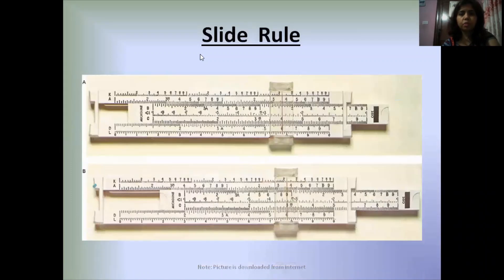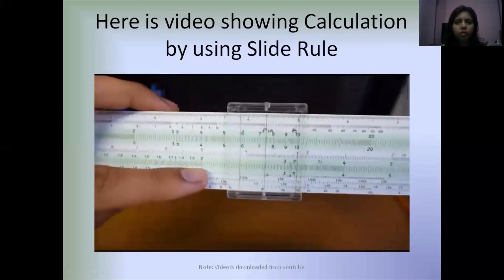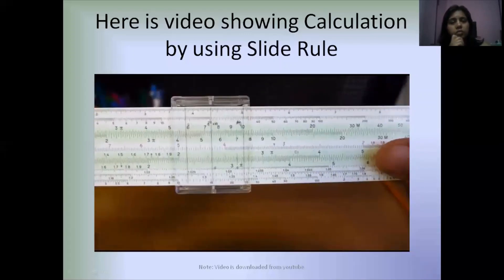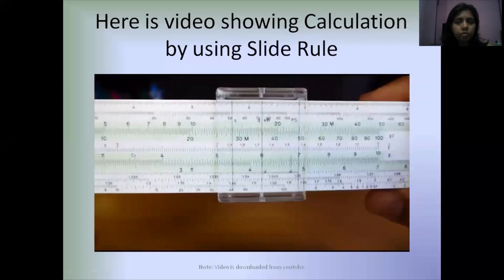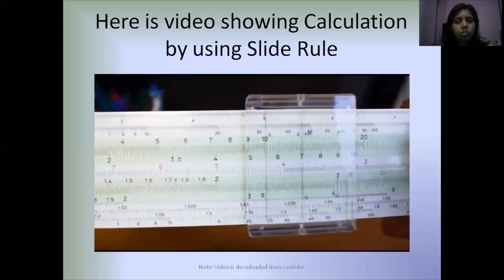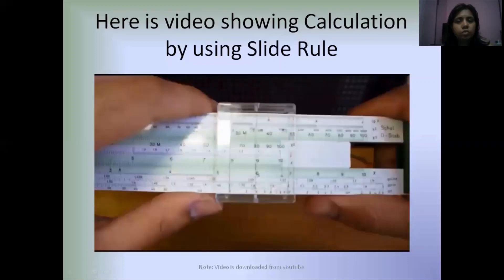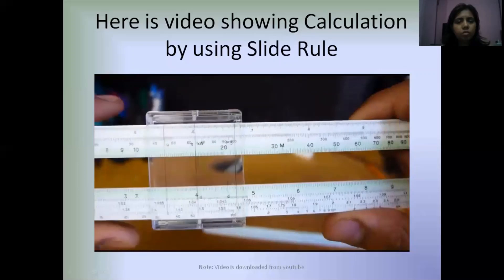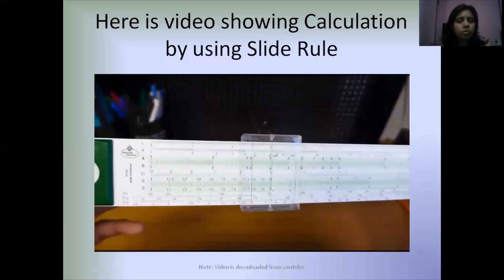Slide Rule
How to use slide rule